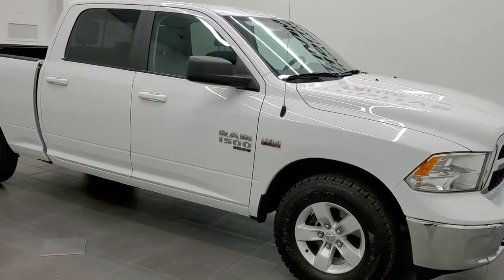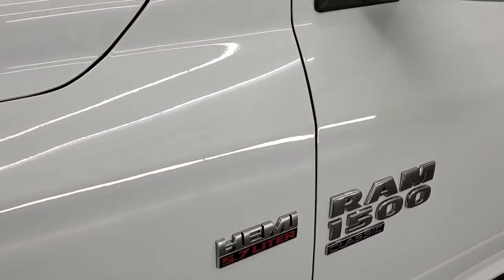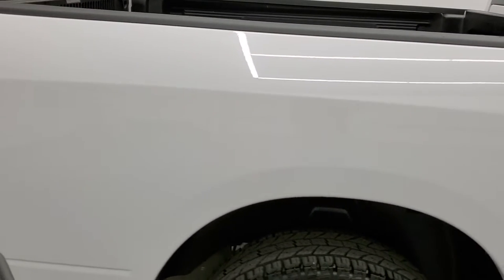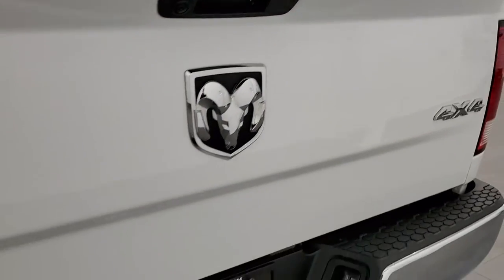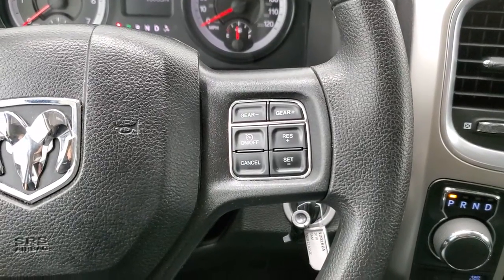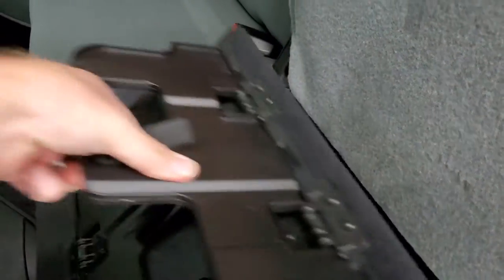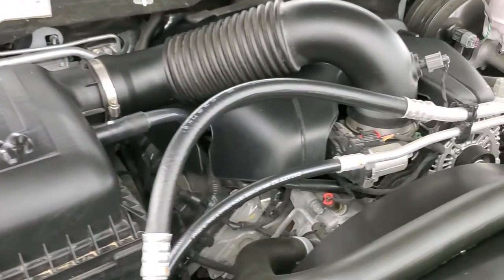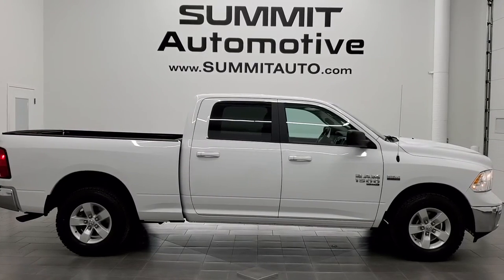2019 RAM 1500 CREW LONG SLT 4WD BRIGHT WHITE WALK AROUND REVIEW 12026ZA SOLD!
This 2019 RAM 1500 CREW LONG SLT HEMI IN BRIGHT WHITE CLEARCOAT FOR SALE IN FOND DU LAC OSHKOSH WISCONSIN 54935 is the vehicle we did walk around review of today.

Thank you for checking out this video of this 2019 RAM 1500 CREW LONG SLT HEMI IN BRIGHT WHITE CLEARCOAT FOR SALE IN FOND DU LAC OSHKOSH WISCONSIN 54935

STOCK: 12026ZA
PRICE: $33,999
MILES: 19,044
MAKE: RAM
MODEL: 1500
VIN: 1C6RR7TT5KS629621
LOCATION: FOND DU LAC OSHKOSH WISCONSIN, 54937 TRUCKS ON 41

CLEAN TITLE HISTORY! 5.7 Liter OHV V8 Hemi with Multiple Displacement System MDS Engine, 395 Horsepower, Full Four Door Crew Cab, Short Box 6 Foot 4 Inch 6' 4" Shortbox, SLT Package, Classic Body Style, 8 Speed Automatic Transmission, 4x4 Push Button Four Wheel Drive 4WD, Reverse Backup Camera Rearview Camera, Dual Rear Exhaust, Power Driver's Seat, Non Smoker, Gray Cloth Seats, 40/20/40 Split Front Bench Seating with Center Seat Hidden Storage Compartment, Full Towing Package with Receiver Trailer Hitch, Wiring and Transmission Cooler Tow Package, Factory Brake Controller, Heated Power Mirrors, Electronic Stability Control Traction Control ESC, Yokohama Geolandar Lt265/70 R17 Tires, Painted Alloy Rims Premium Wheels, Four Wheel Disc Brakes, Drop-in Bedliner, Bedrail Covers, Locking Tailgate, 5.0 Touchscreen Uconnect Radio, AM / FM Radio Tuner, Sirius/XM Satellite Radio Capabilities Sirius / XM, U Connect Hands Free Bluetooth Hands-Free Phone System Blue Tooth, Auxiliary MP3 Jack Portable Audio Connection, USB Jack Portable Audio Connection, Keyless Entry System, Manual Sliding Rear Window, Adjustable Height Seatbelts, Driver and Passenger Front Air Bags, L.A.T.C.H. Child Safety System, Side Curtain Air Bags SRS Safety Restraint System, Compass, Outside Temperature Display and Mileage Display, Factory All Weather Floormats, Loadfloor Boot Tray, Storage Compartment Under Rear Seats, Air Conditioning AC, Cruise Control, Power Locks, Power Windows, Tilt Steering Wheel, Automatic Headlights Autolamp, 115V / 150W Auxiliary Power Outlet, 3 Year / 36,000 Mile Remaining Factory Bumper to Bumper Warranty, Whichever comes first, 5 Year / 60,000 Mile Remaining Powertrain Factory Warranty, Whichever comes first, Bright White Clearcoat, CLEAN AUTOCHECK! Very very clean inside and out! This is one of the sharpest 2019 Ram 1500 crewcab shortbox 1/2 ton trucks on our lot! Make your move before this super clean 4wd is gone!

STOCK: 12026ZA
PRICE: $33,999
MILES: 19,044
MAKE: RAM
MODEL: 1500
VIN: 1C6RR7TT5KS629621